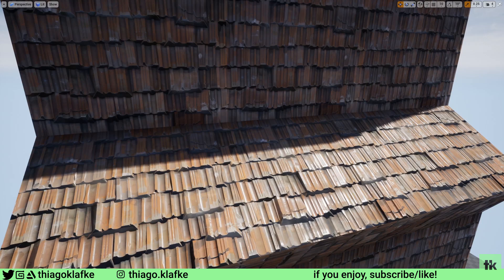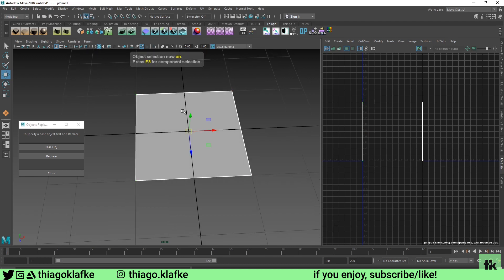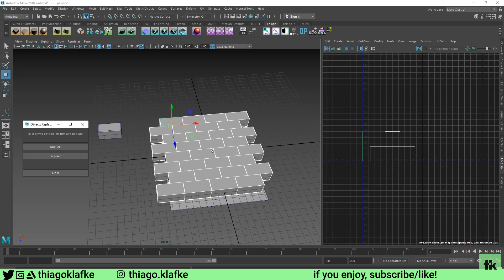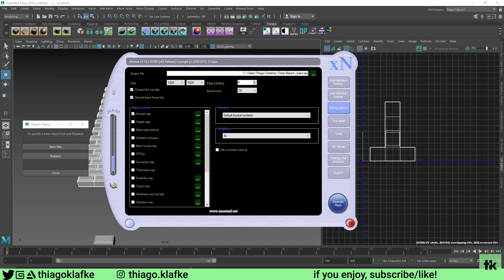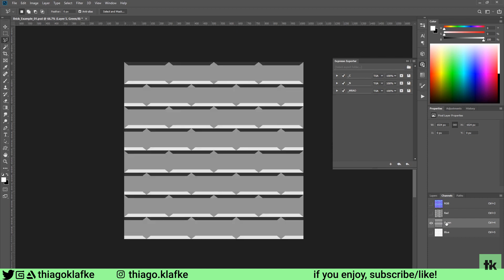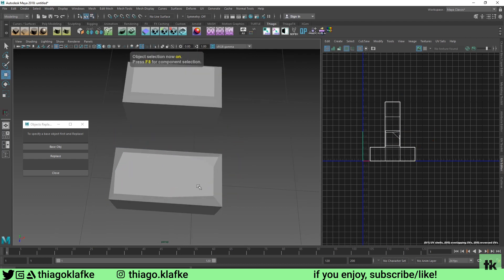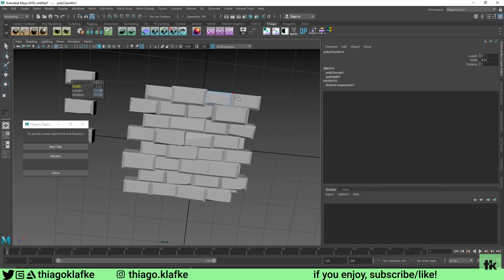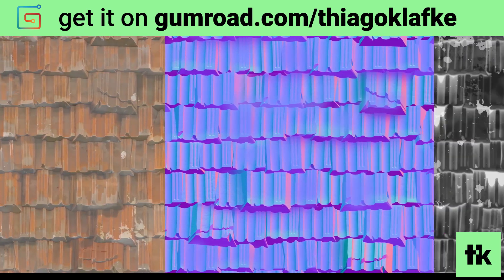[Tutorial] Modeling Tileable Textures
In this tutorial, I will show you how quickly model tiling textures. This is a great way to make stylized textures fast, and get full control of gradients, edges and the final look.